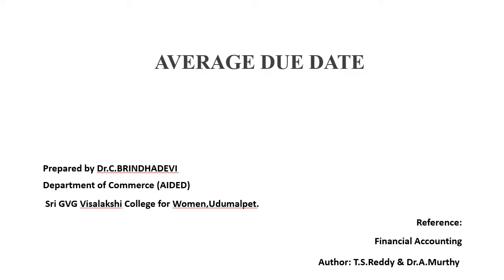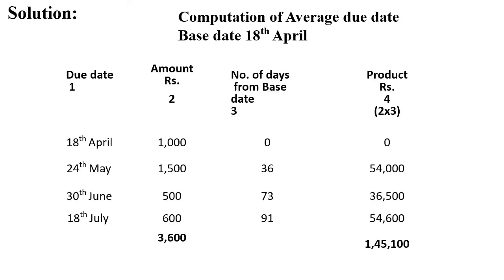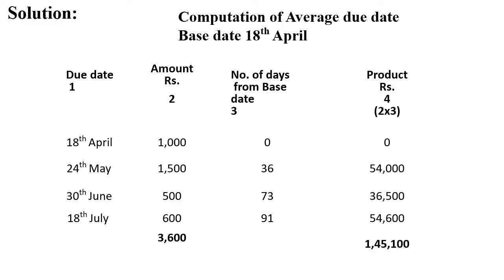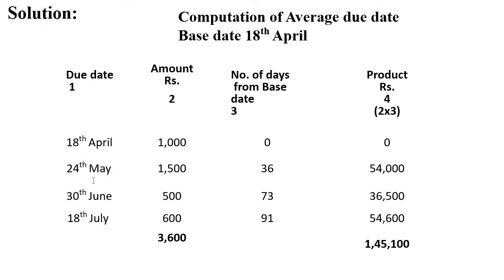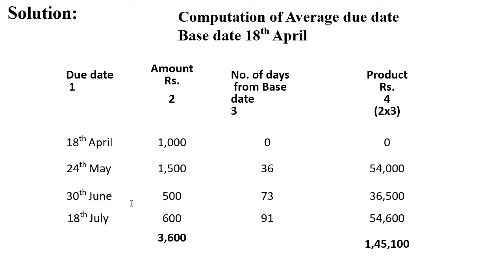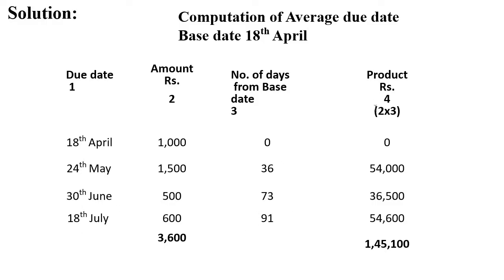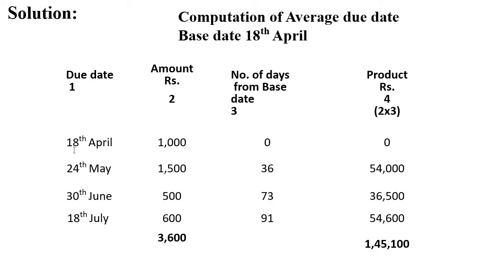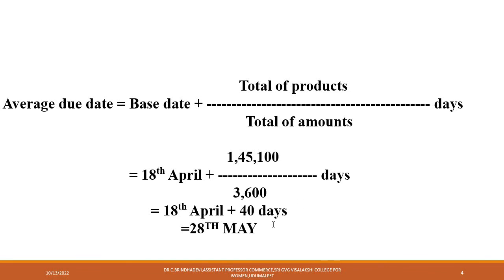AVERAGE DUE DATE SUM 1 - FINANCIAL ACCOUNTING